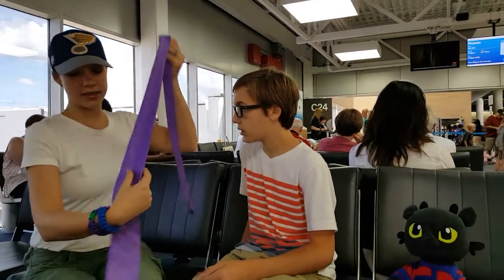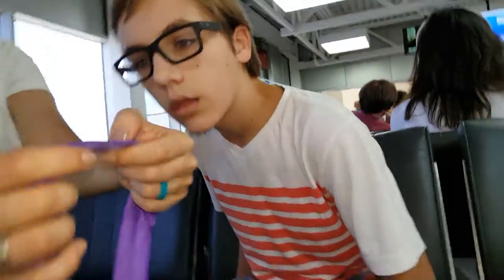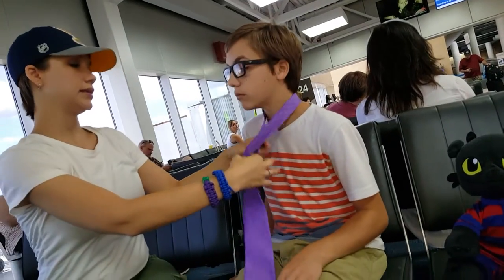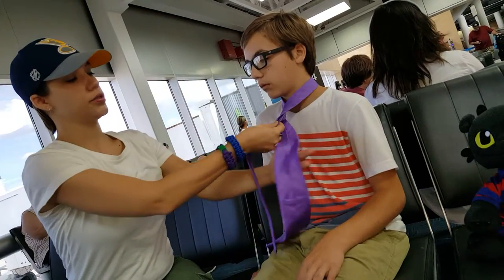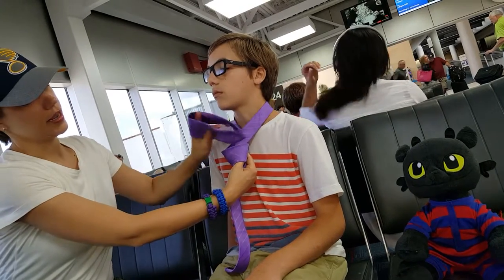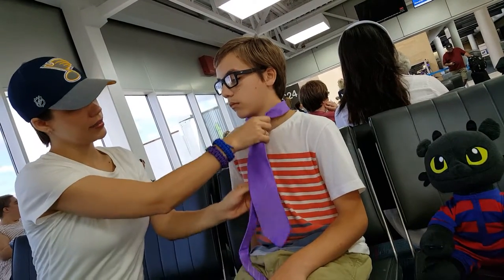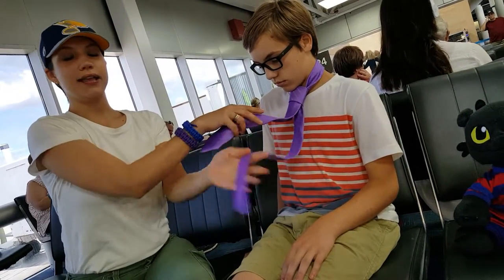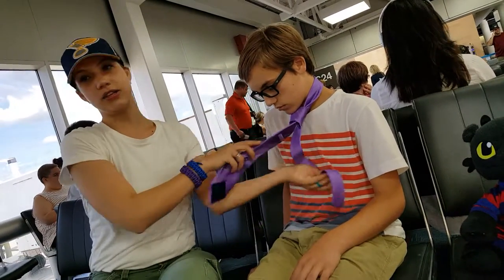Teaching the tie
Ammah teaching the manchild a priceles man skill